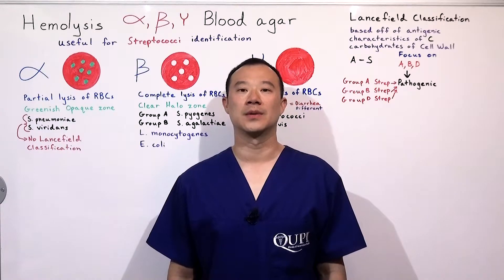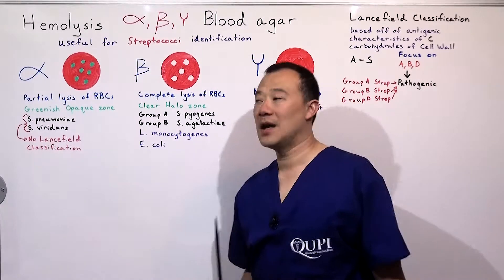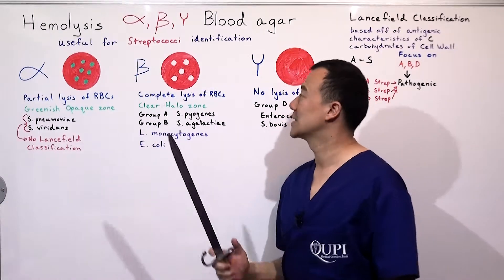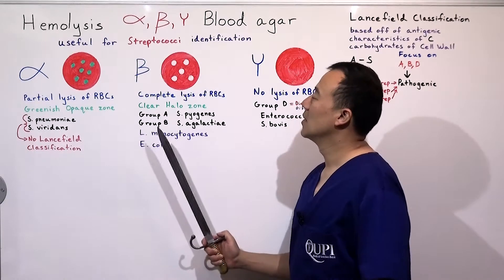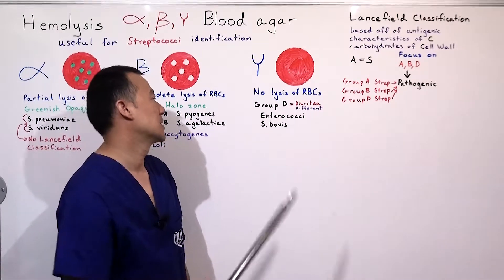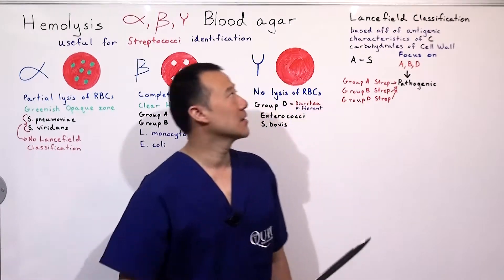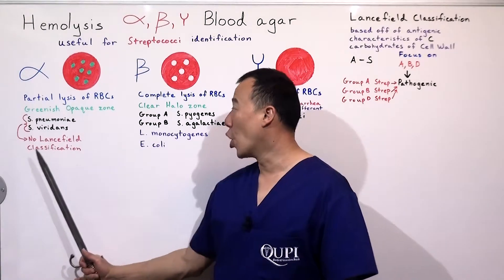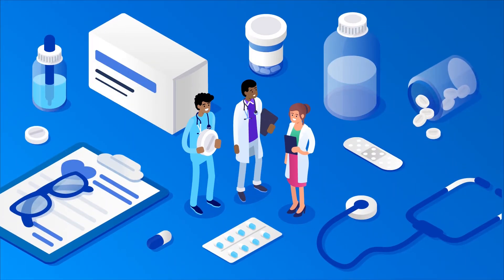Streptococci Differentiation through use of Hemolysis and Lancefield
This video is about Infectious Disease Chapter 4 Part 4 of my manuscript Medicine the Ultimate Guide Infectious Disease Quick Review. We discuss Hemolysis alpha beta and gamma hemolysin blood agar labs in great detail for streptococcus species identification.